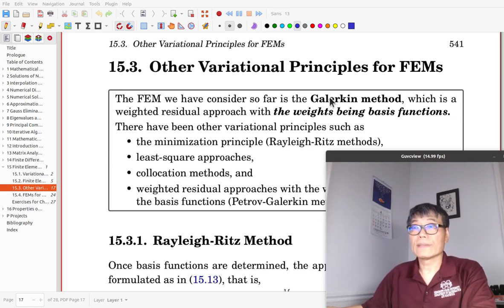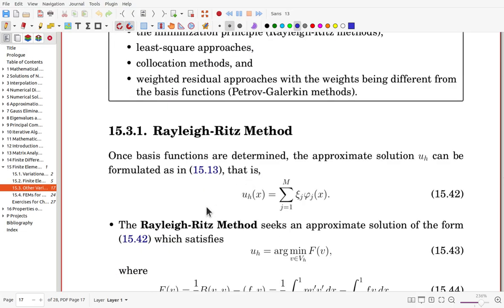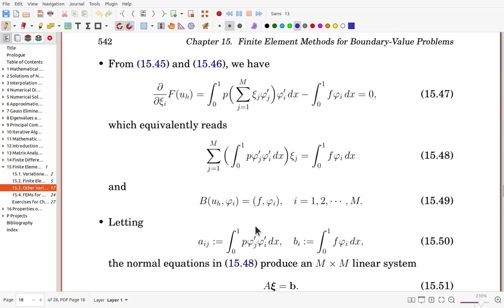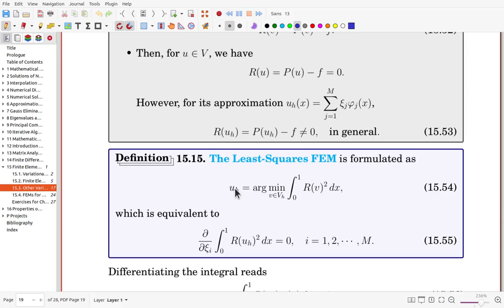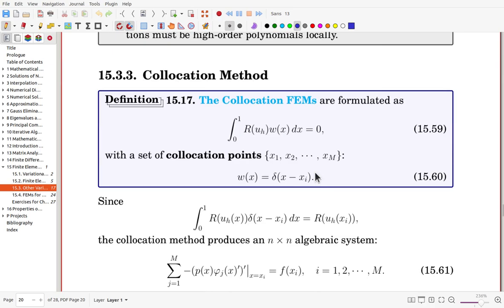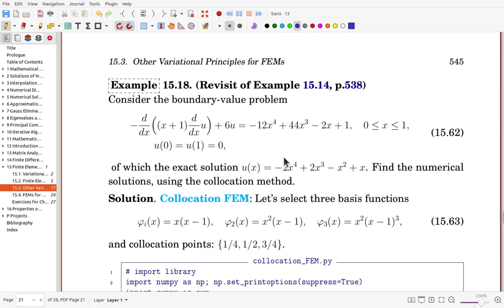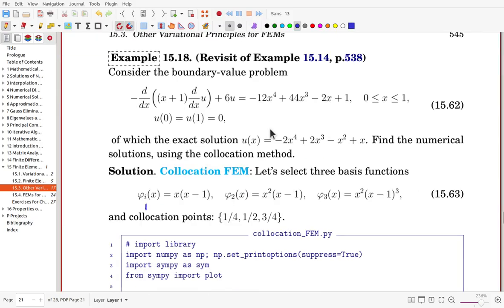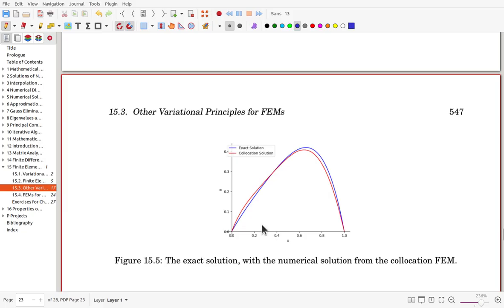MathTalent Numerical Analysis 15.3 FEMs Rayleigh-Ritz - Least Squares - Collocation Methods